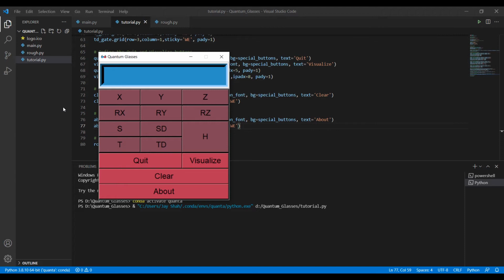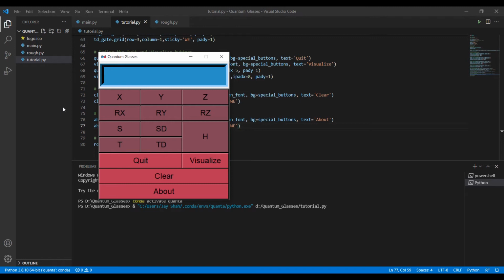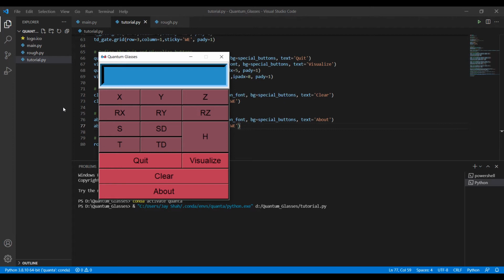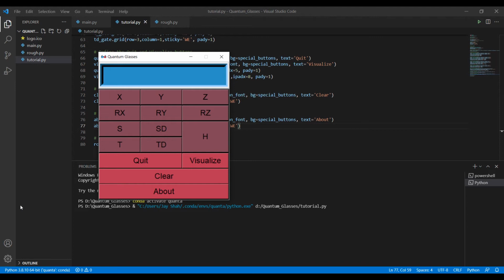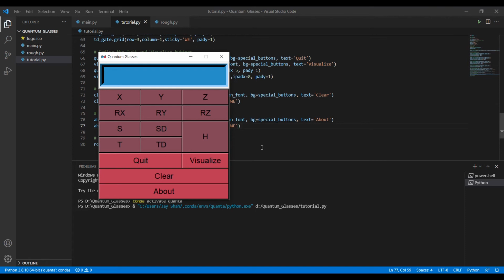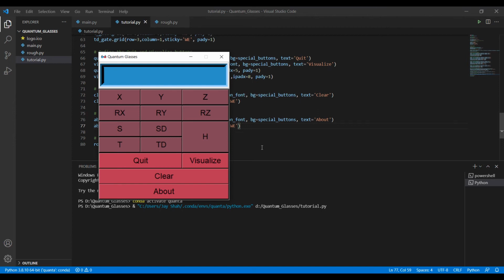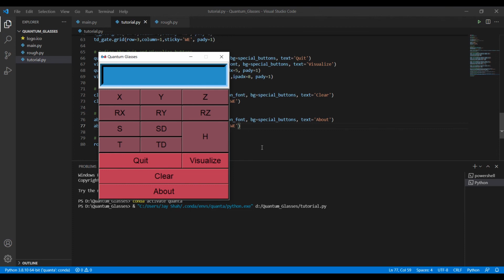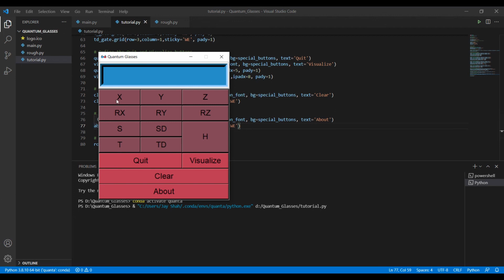Quantum Computing Project with IBM Qiskit | Part 13: Recap | Jay Shah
This project is a member of IBM Qiskit Ecosystem.

About the project:
I teach you to develop a Quantum Computing based Tkinter GUI App called "Quantum Glasses" in this playlist. This App is a visualization tool! It helps to visualize single-qubit rotations on Bloch Sphere. Understanding these rotations is a fundamental step to learn Quantum Computing. Therefore, this tool will help you to better understand Quantum Computing!

About the video:
In the previous 12 videos, we have already done a lot of stuff! Therefore, in this video, I want to give you a recap of the journey so far!